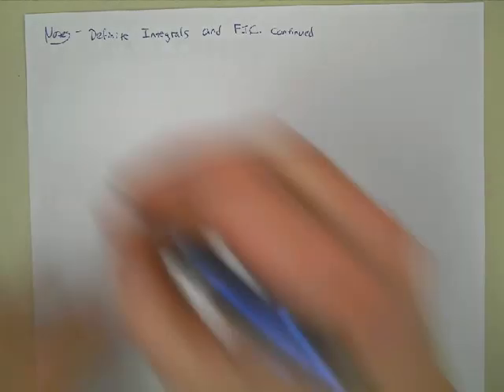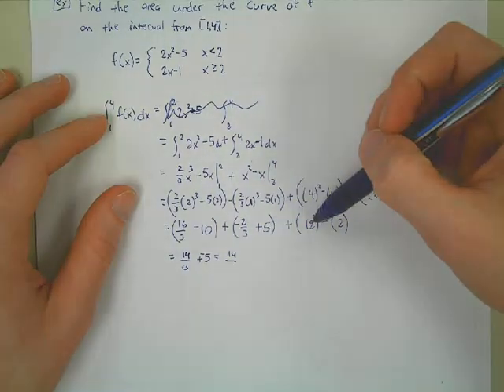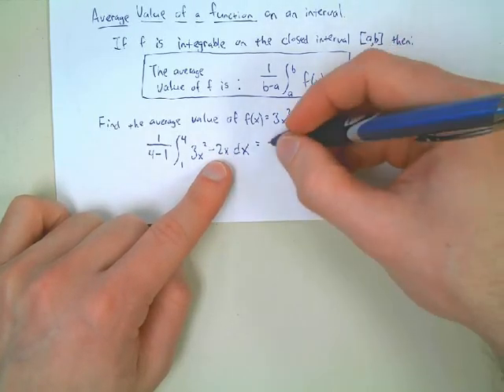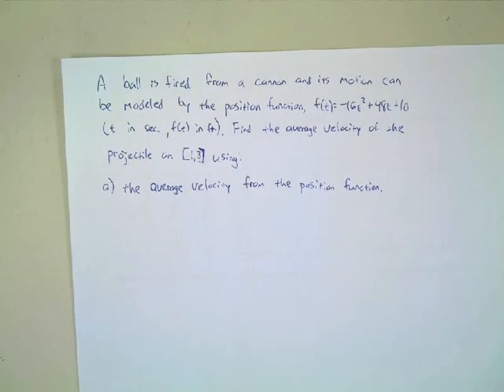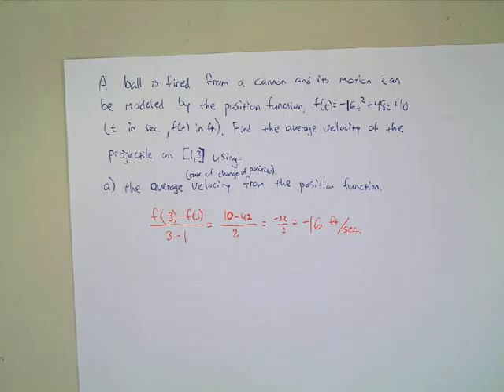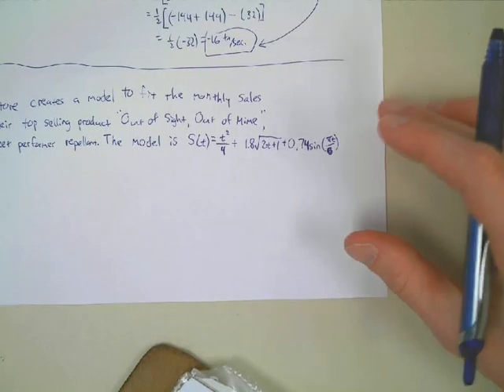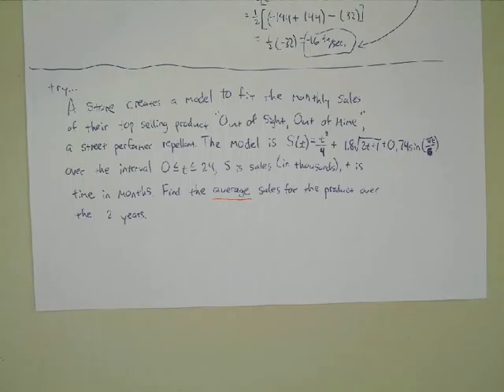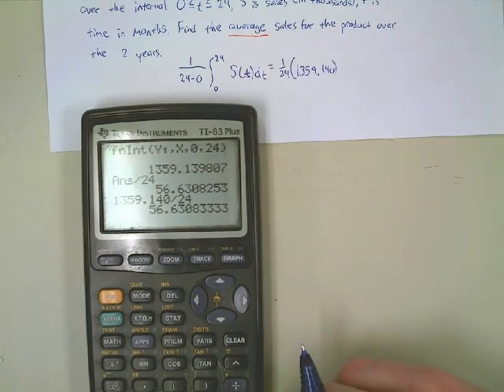2/5/16 FTC day 2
p. 316 #48 and Riemann/Trap. Rule wksht